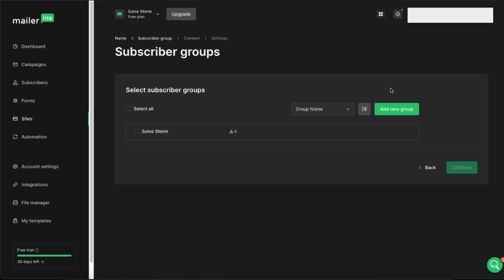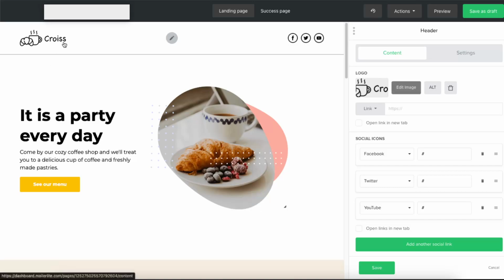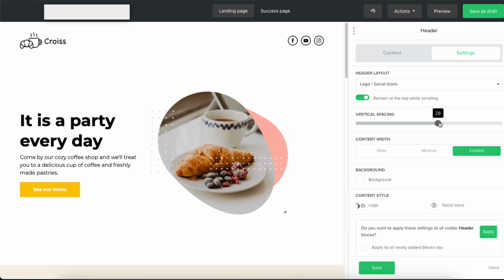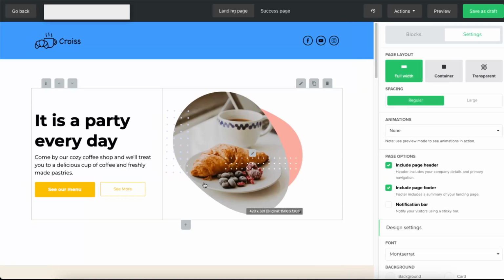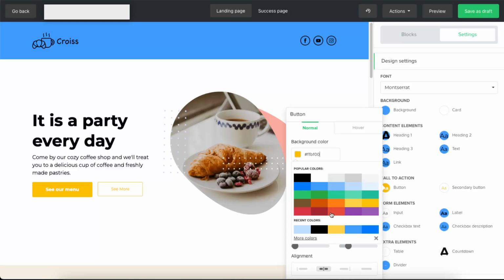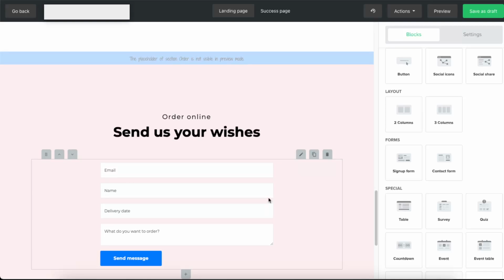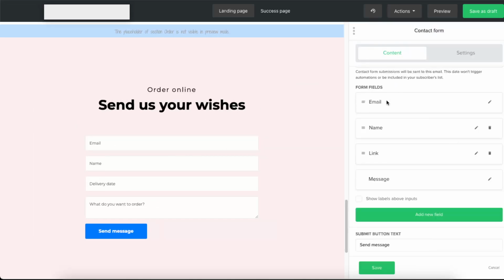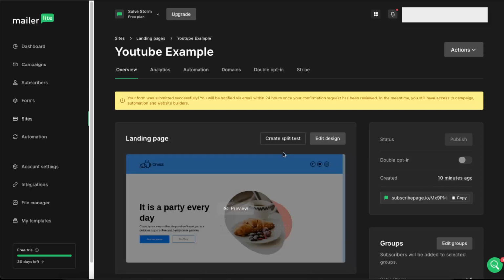How To Create A Landing Page In MailerLite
In this video I show you How To Create A Landing Page In MailerLite!